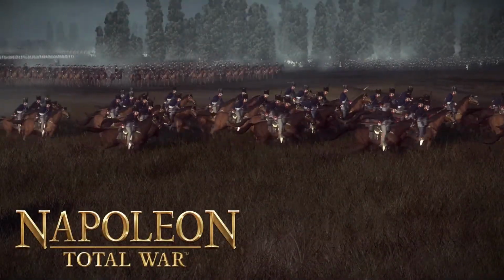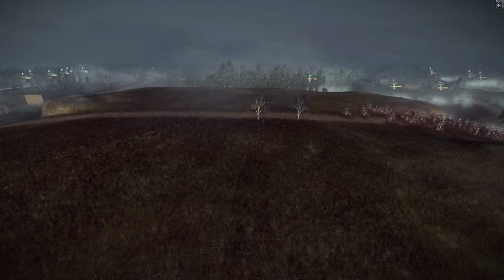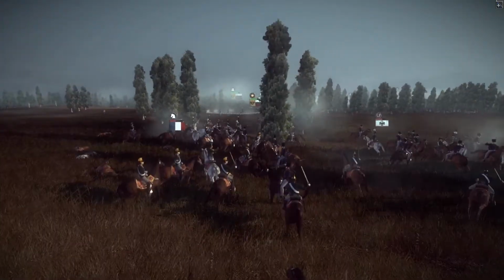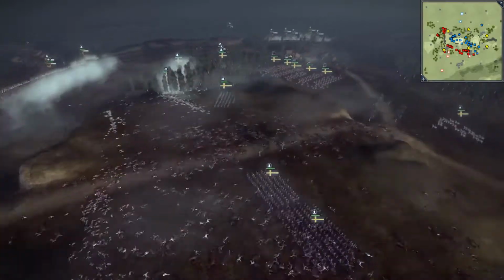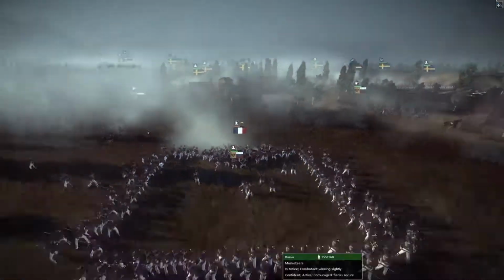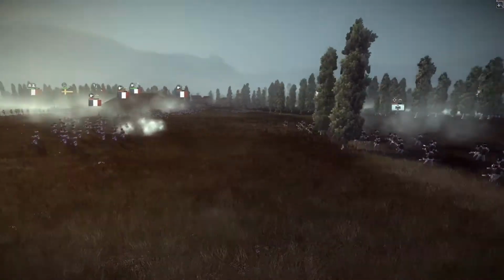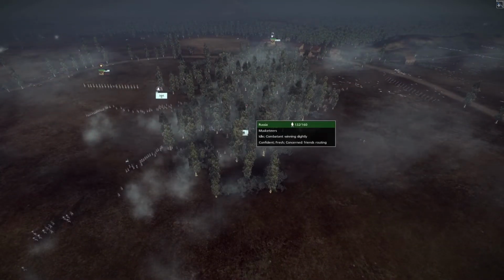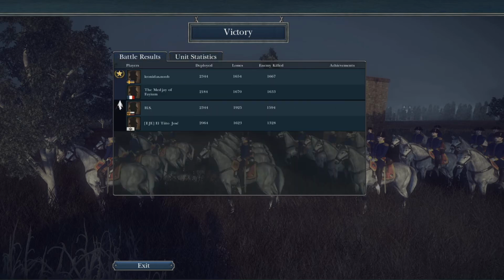TONS OF CAVALRY AND NO ARTILLERY?! Napoleon: Total War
0:00 Intro
0:30 Army Comps
4:42 Phase One
24:19 Phase Two

The Russian Empire is on the offensive, launching an aggressive campaign into Sweden. Prussian forces are aiding Russia, meaning that the Swedish army is vastly outnumbered... but thankfully, France has sent an army to hopefully drive the Prussian and Russian forces back.